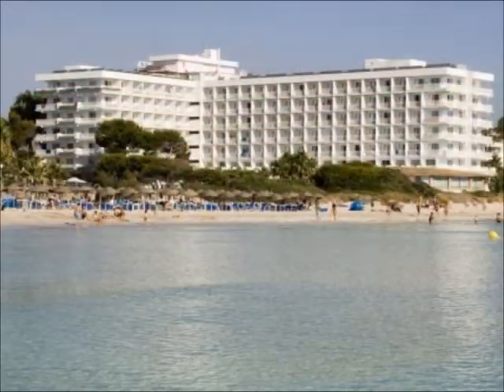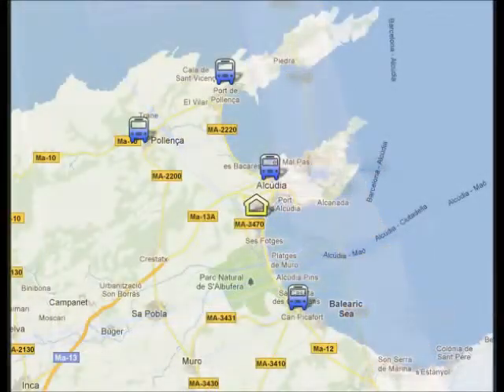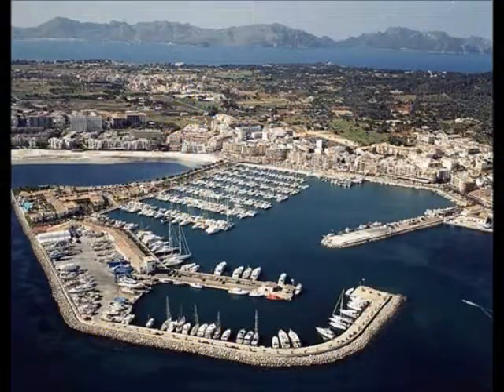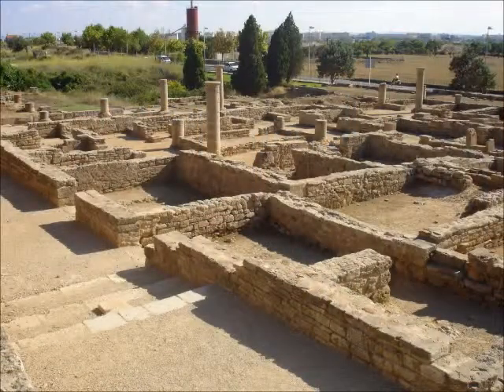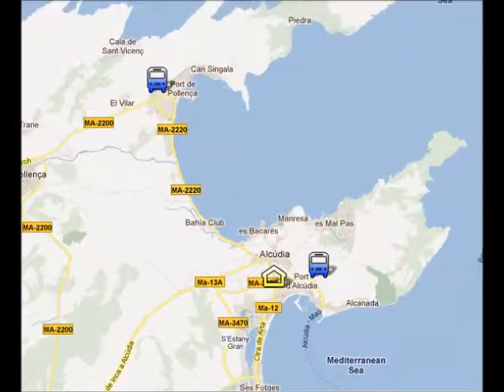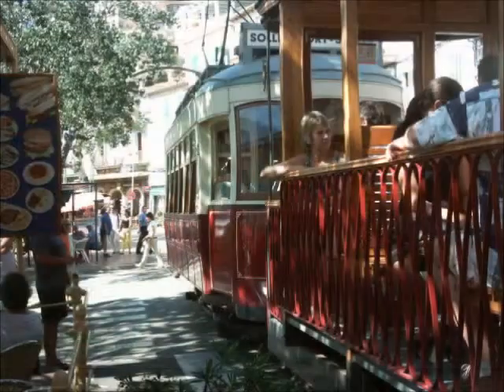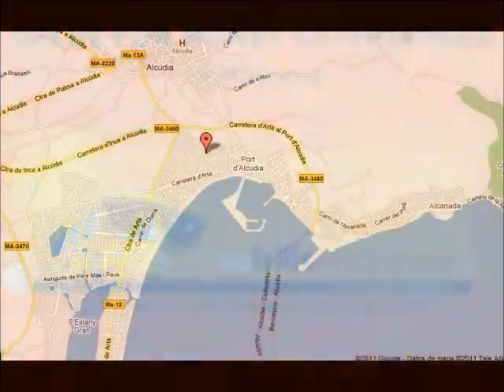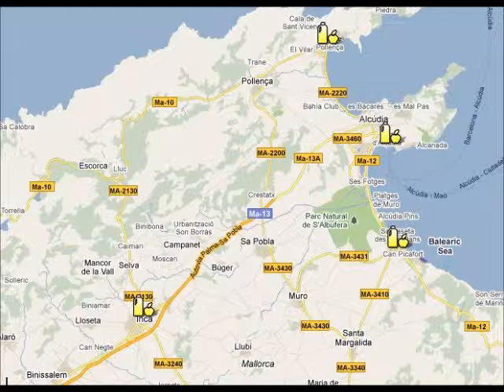Playa esperanza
Hotel Playa Esperanza. Looking for good advices of the Hotel Playa Esperanza? Click here!
On this video of the Hotel Playa Esperanza you will find some good advices and suggestions if you are staying at the Hotel Playa Esperanza.
This video of the Hotel Playa Esperanza has been done by the team of